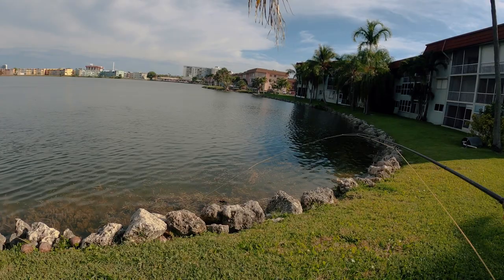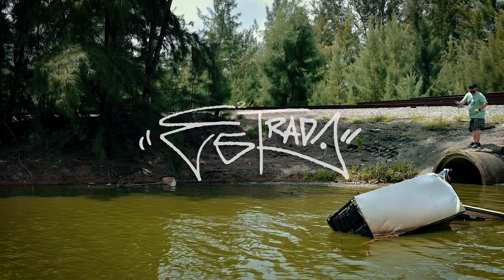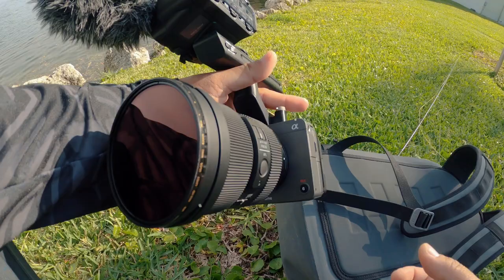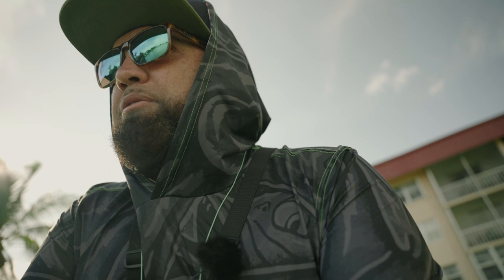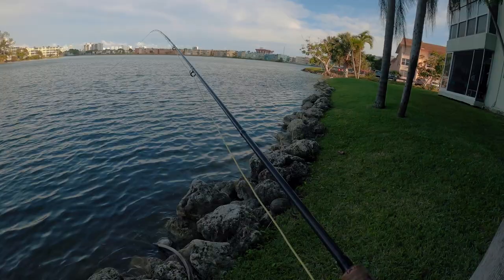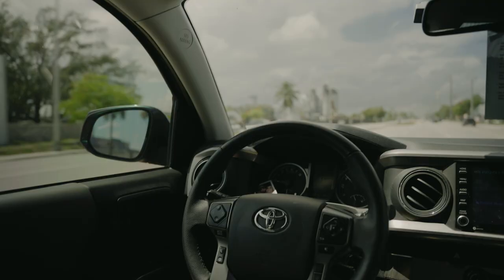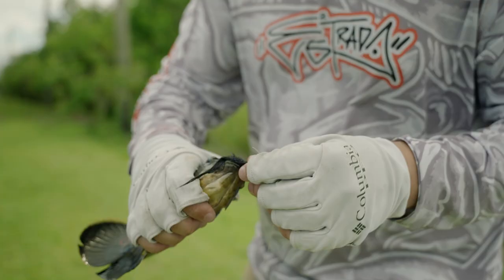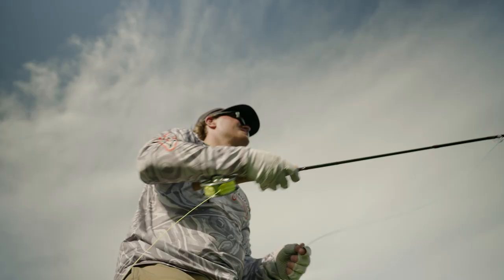I Tried to Tell Him These Fish DON'T Play!!! (Shot on Sony FX3)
The homie Alex Blackwell came to town, so I had to show him around my Tarpon spots! Watch as we get into some cool tarpon fishing on the 5wt fly rods! Shot on my NEW Sony FX3!

Thank you all for the support! Follow along, as I'm having a blast making all these videos.

***Correction, I say 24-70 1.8, it's actually a 2.8***

Fly Tying Tools and Materials:
EP Tarantula Brush
Finn Racoon

Fly Fishing Gear:
My Favorite Snook Fly Rod
My Favorite Snook Fly Line
My Favorite Snook Reel: Nautilus Reels XL
My Favorite Tippet Material

Camera Cage
Camera Monitor
Wireless Lav Mic
Mini MatteBox
Follow Focus